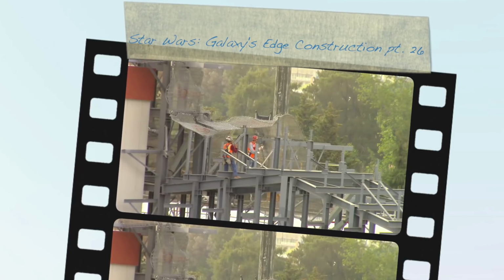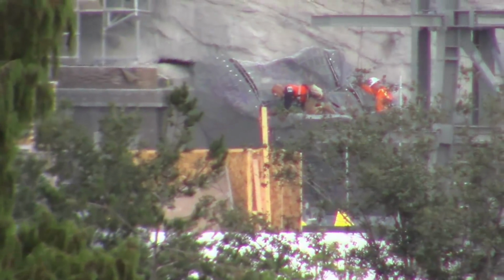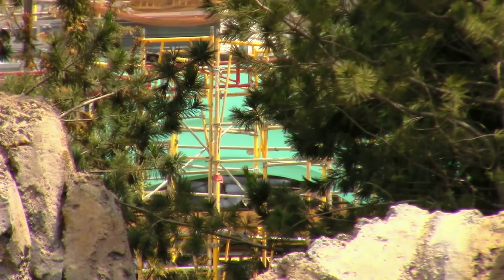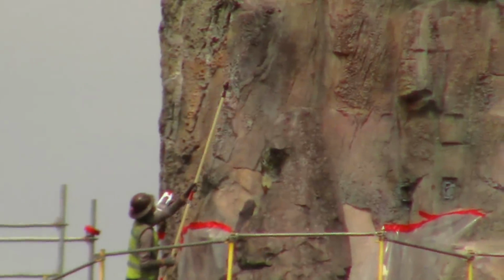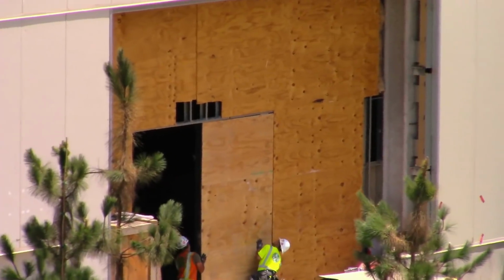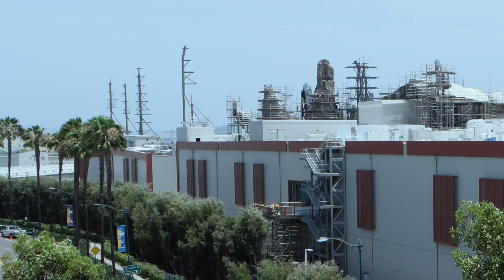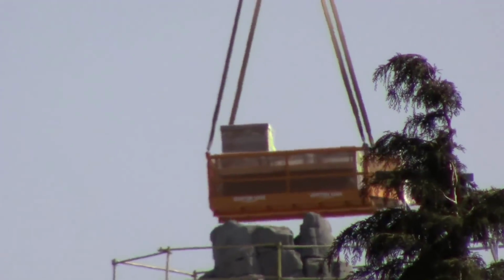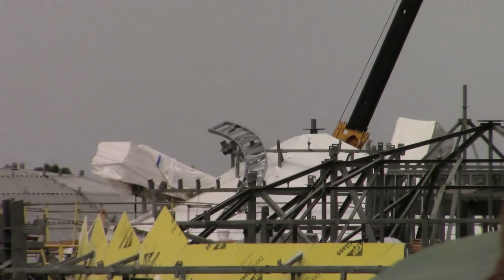STAR WARS: GALAXY'S EDGE (aka - STAR WARS LAND) Construction at Disneyland (STEP-BY-STEP) - part 26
This video covers the development of Star Wars: Galaxy's Edge (aka - Star Wars Land) at Disneyland during July 2018.